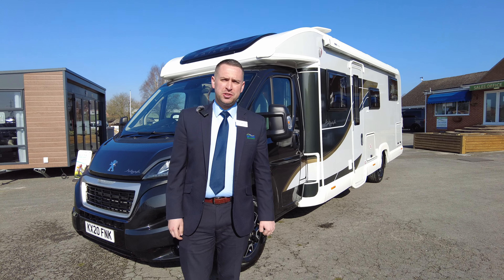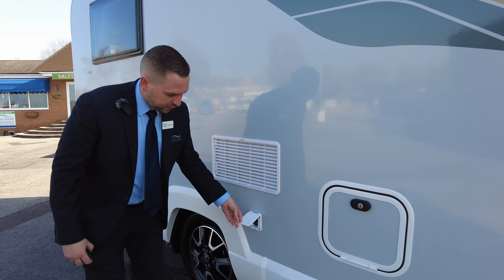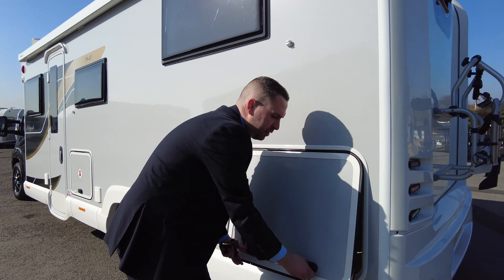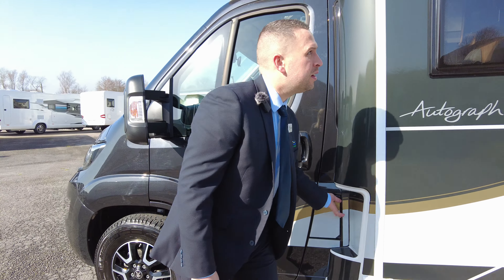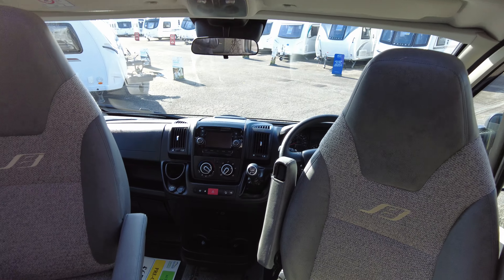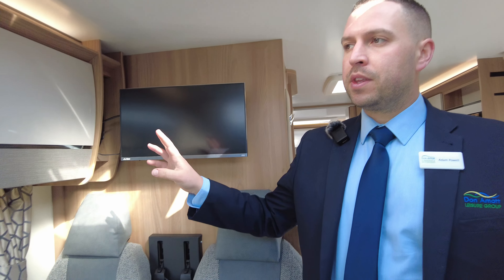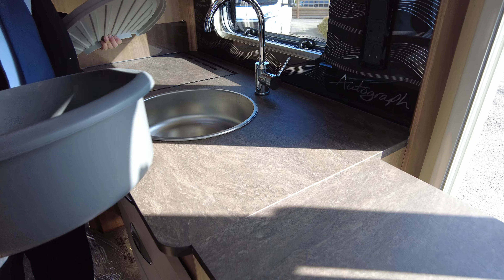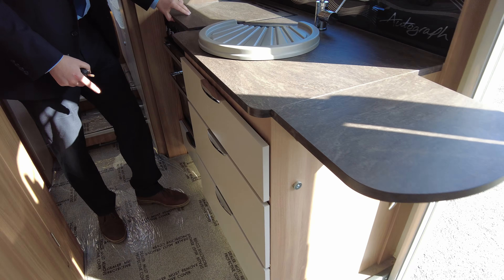BAILEY AUTOGRAPH 79-4T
£65,995 BAILEY AUTOGRAPH 79-4T
We have a fantastic pre-owned Bailey Autograph 79-4T that is built on a Peugeot 2.0 litre 160 bhp with a 6-speed manual transmission and with in-built satellite navigation and reversing camera, cruise control and cab air-conditioning.

This Bailey Autograph 79-4 T is part of the Bailey Autograph range. It has a smart graphite cab with colour-coded bumpers and fully upholstered Bailey logo seats with flexible spotlight above each complete with a USB socket and a storage pocket nearby, perfect if you need to check your road atlas or a mobile phone.

This motorhome sleeps and travels 4 people with rear bedroom with fixed single beds and a front lounge that forms a double bed. The kitchen is to the nearside and comes fully equipped with 3-gas hob/hotplate, oven, grill, microwave oven and slimline dual opening fridge freezer opposite and a washroom with separate enclosed shower sits opposite and there is the comfort of the Alde central heating on board.  Externally we have a solar panel, barbecue point, status tv aerial, alloy wheels, roll-out awning and the previous owners have left a bike rack fitted.

We recommend an early viewing of this fantastic pre-owned Bailey Autograph 79-4T now on our Showground.

**Every effort has been made to ensure accuracy of data including features, specification, pricing and descriptions. Our Sales Team can assist you in ensuring this information is as advertised.**